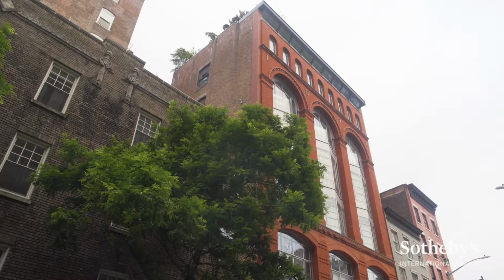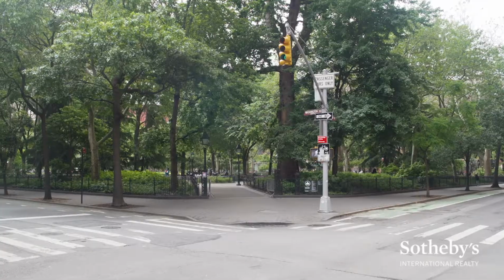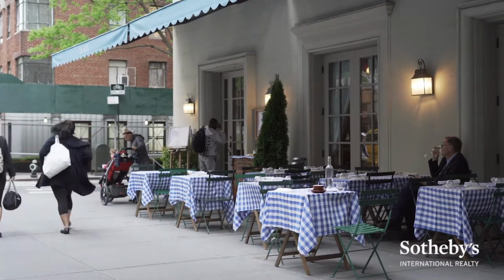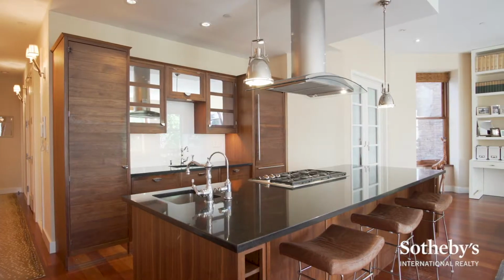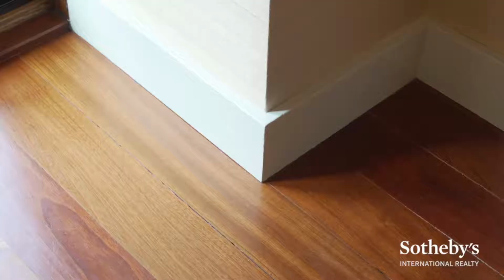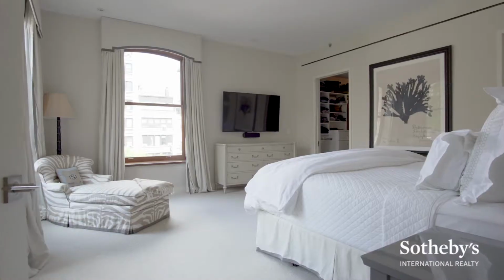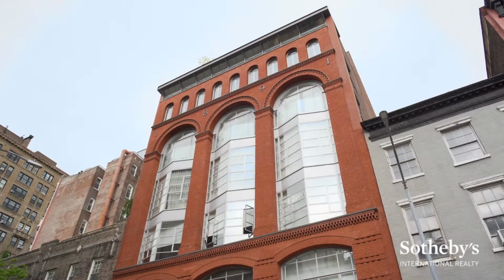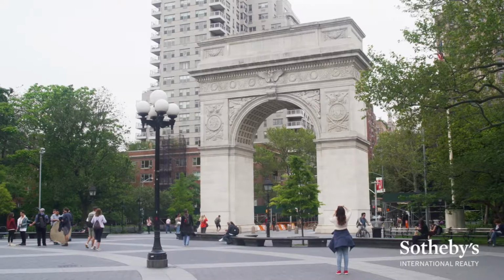Property Tour: Greenwich Village 3BR Loft at 173 MacDougal St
On a quiet street between MacDougal Alley and Washington Square Park, in the heart of historic Greenwich Village sits this grand scale three-bedroom residence, found in the pre-war doorman condominium, The MacDougal Lofts. Features of this rare offering include soaring 10-foot, 5-inch high ceilings, oversized windows overlooking lush and tranquil courtyards, wide-plank solid Brazilian Cherry floors, gas fireplace, and Juliette balcony.